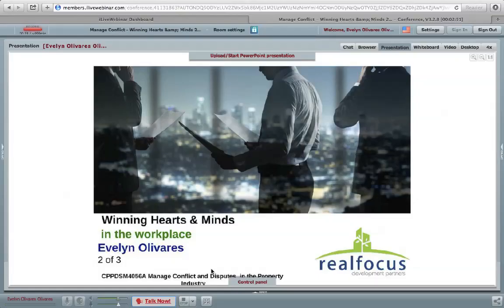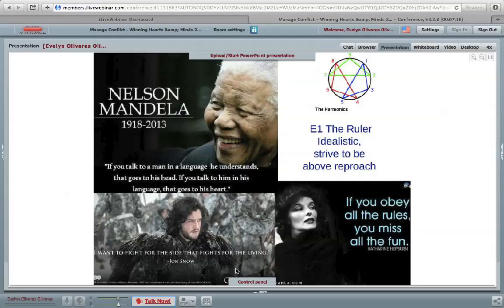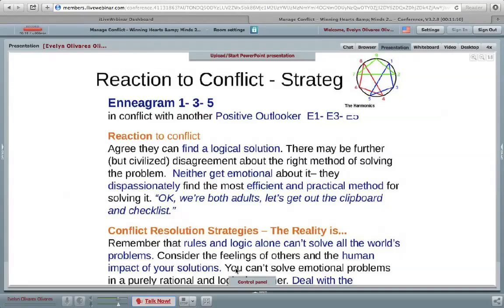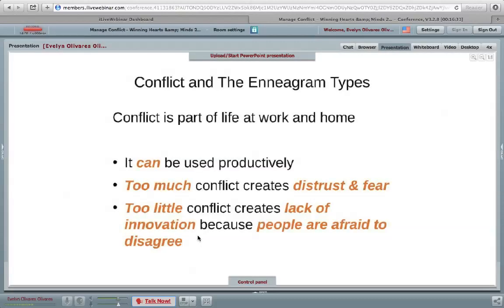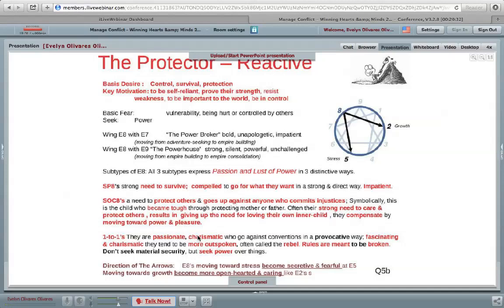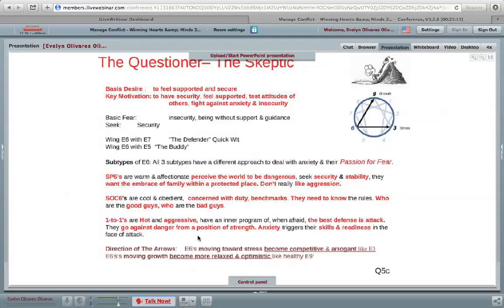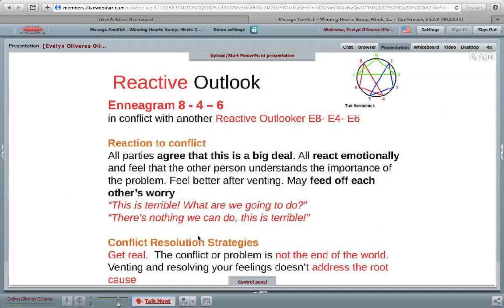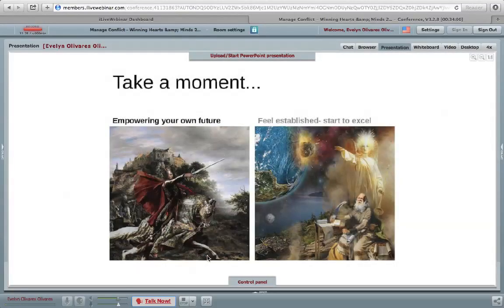2 cpd winning hearts & minds